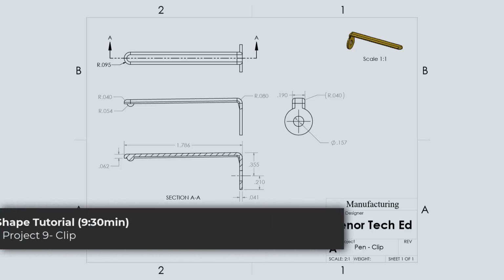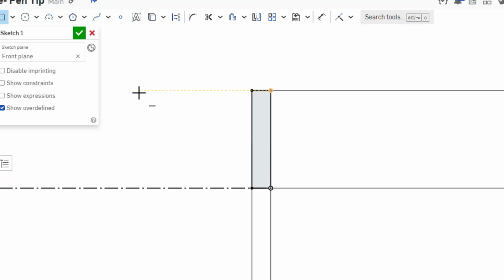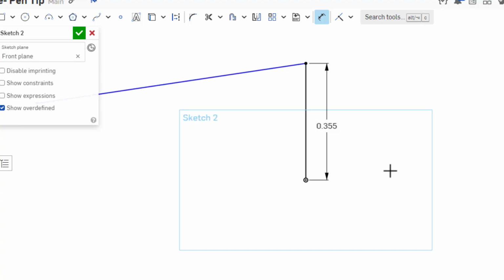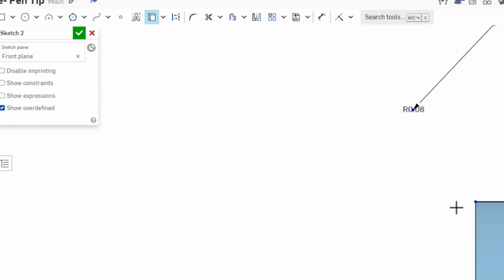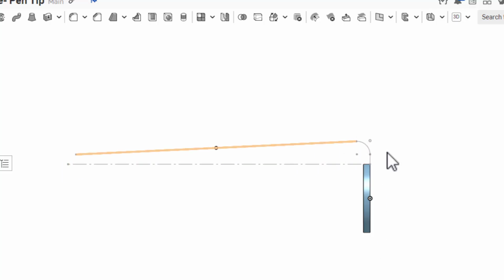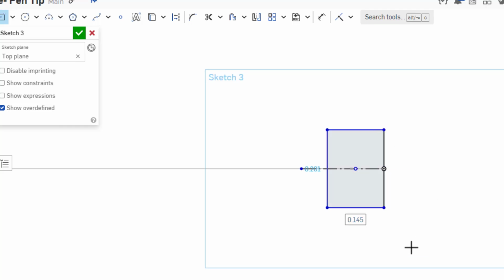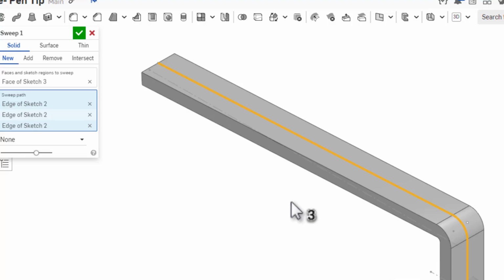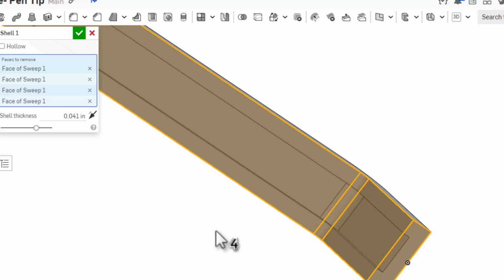OnShape Tutorial Pen Project 9 Clip